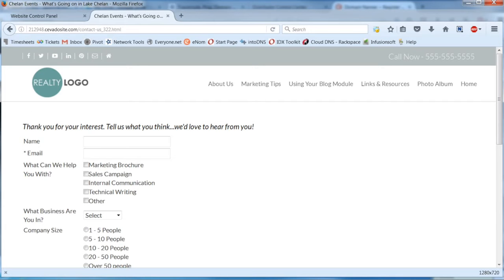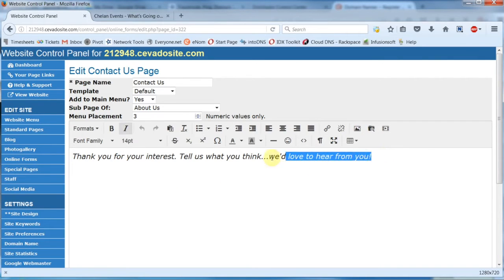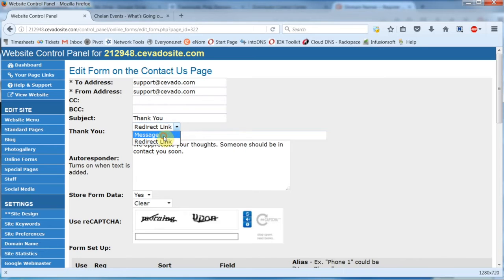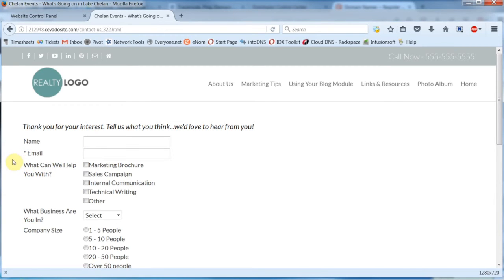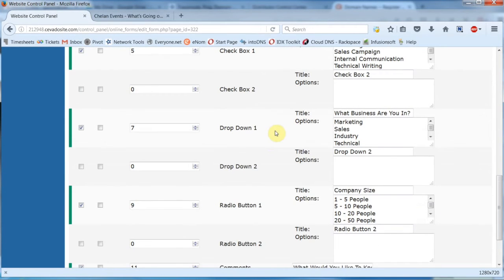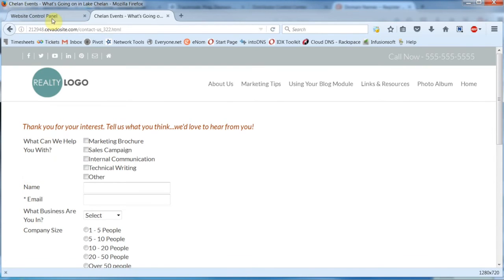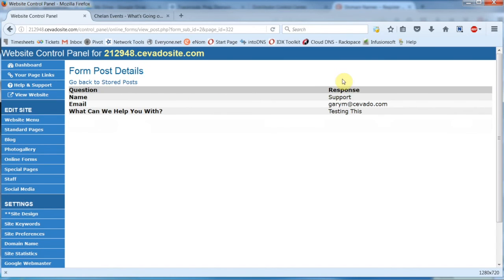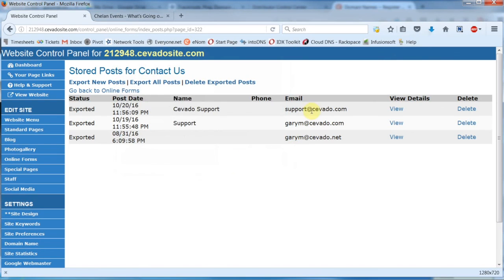Cevado Technologies CP8 Creating And Using Online Forms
Create online forms on Cevado Technologies CP8 for an easy lead capture!